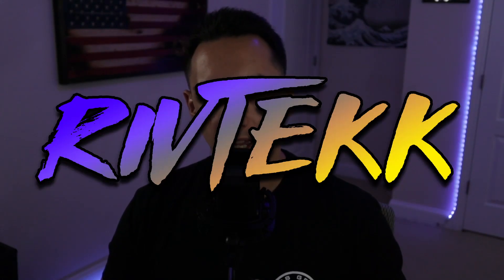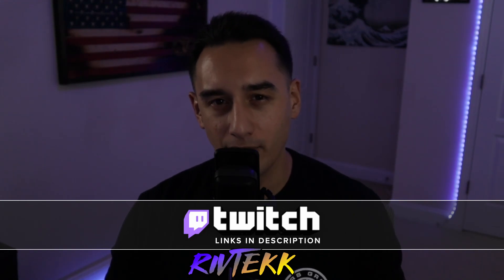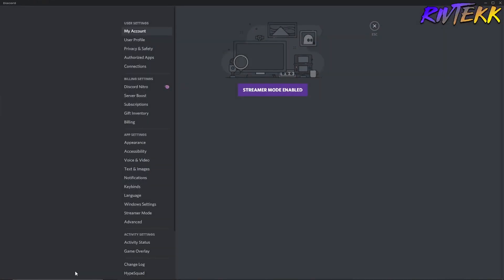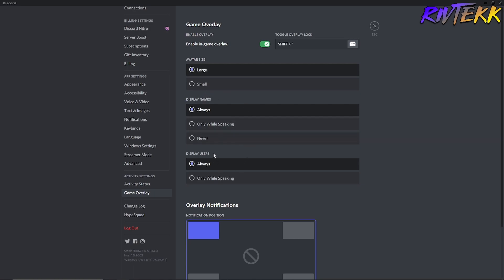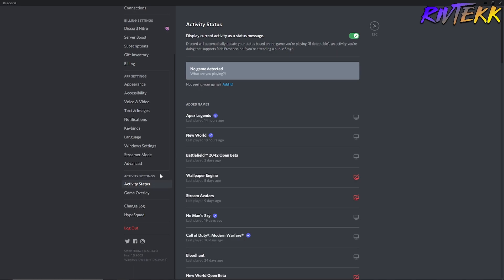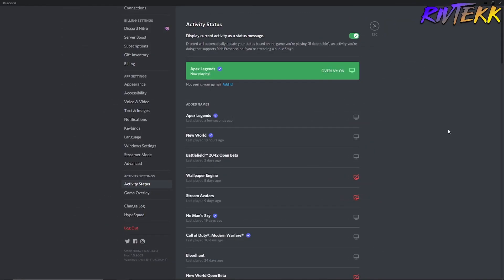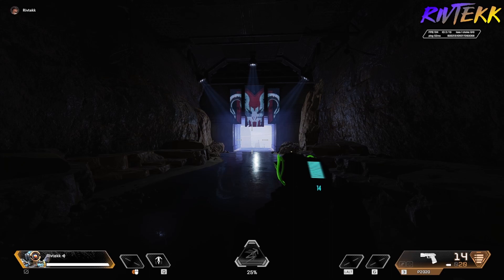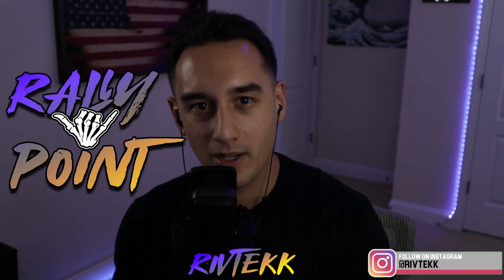Discord Chat Overlay in Less than 2 Minutes!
Hey everyone! In today's video I quickly cover how to setup a chat overlay in any game using Discord  If you enjoy my content, please Like, Subscribe, and support me on my socials! I stream four days a week on Twitch. I also have a community discord for supporting small streamers (The Rally Point).

My Setup:

CASE - NZXT H510 Elite
GPU - MSI RTX 3070 TI
CPU - AMD Ryzen 9 3900XT
CPU COOLING - NZXT Kraken z63
MOTHERBOARD - MSI MPG X570 GAMING EDGE WIFI
POWER SUPPLY - EVGA 850W GOLD
RAM - T-FORCE Vulcan Z 16GB (2 x 8GB) 3200MHz

Logitech GPro Wireless Mouse
Glorious GMMK 60% Keyboard
Canon M200 DSLR Camera